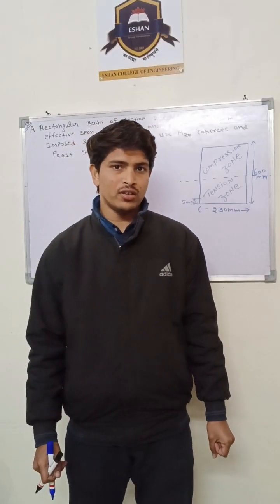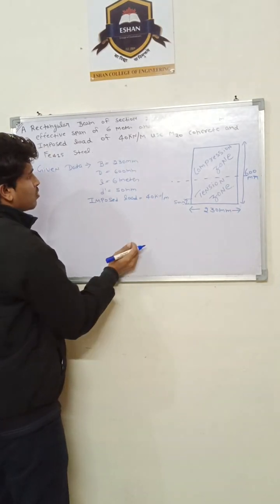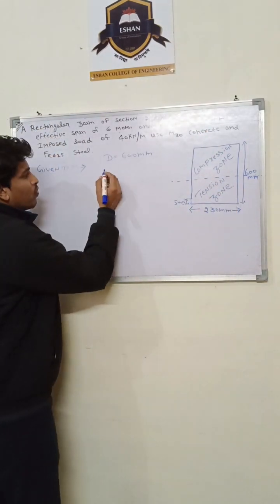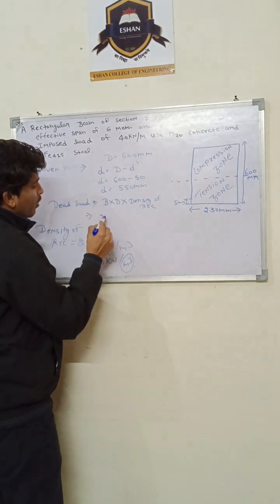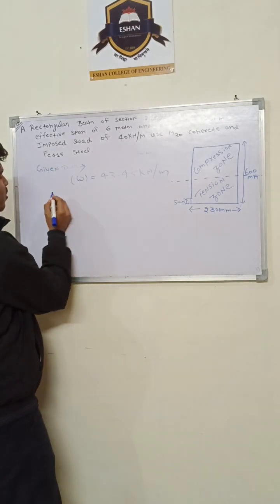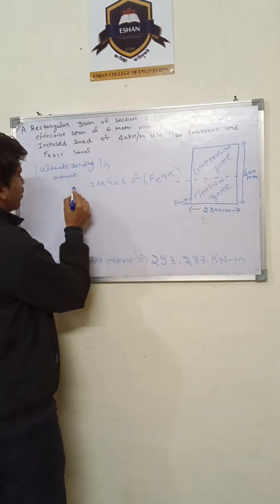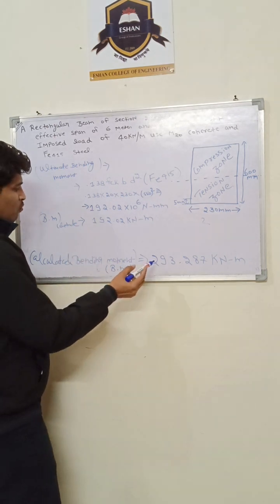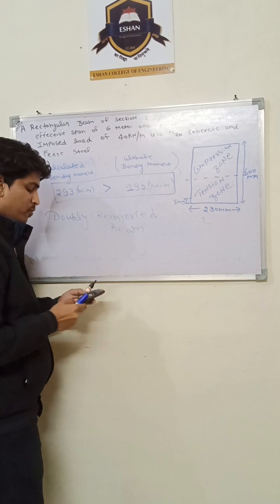ASHISH VERMA (ASST. PROFESSOR) DEPARTMENT OF CIVIL ENGINEERING